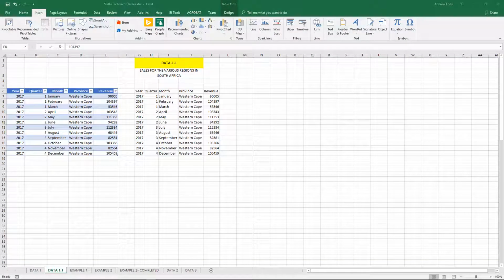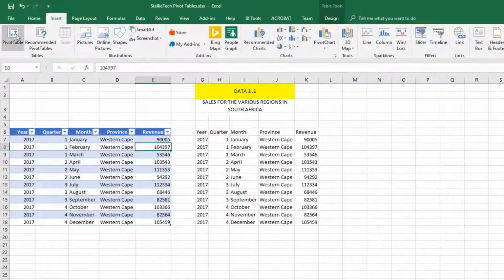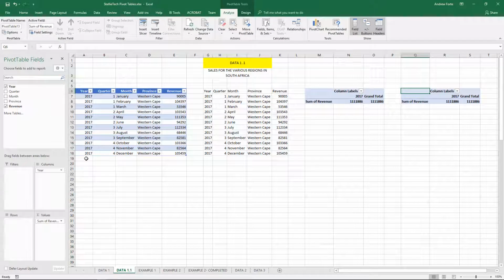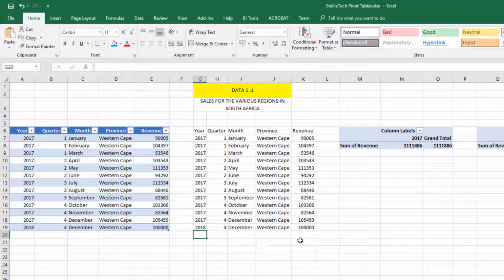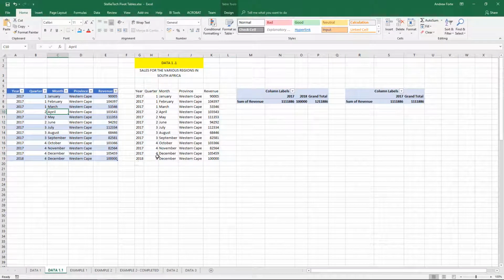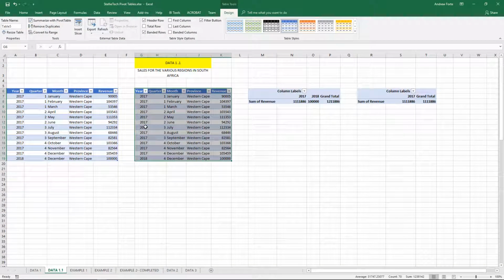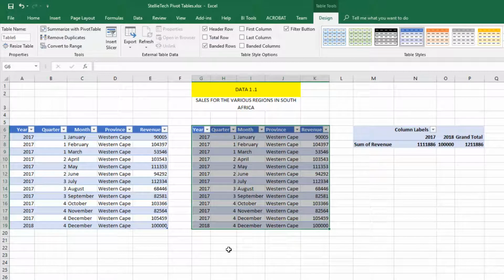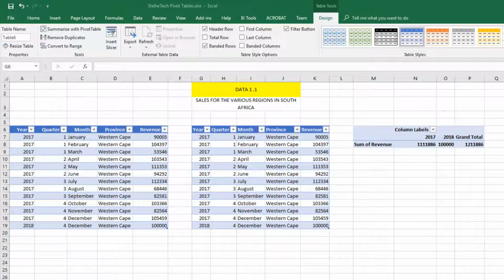Setting up your data in a table